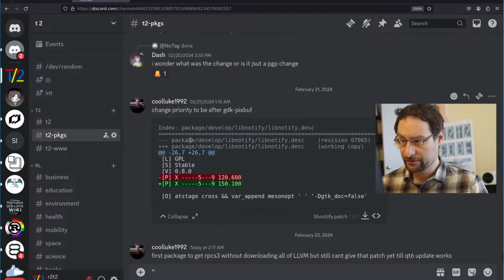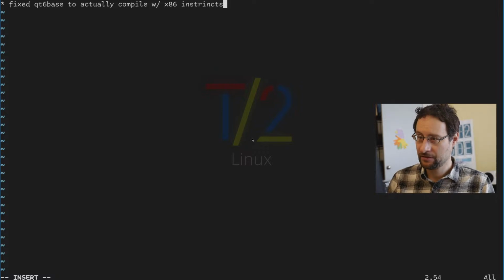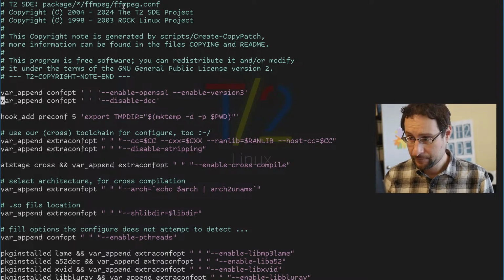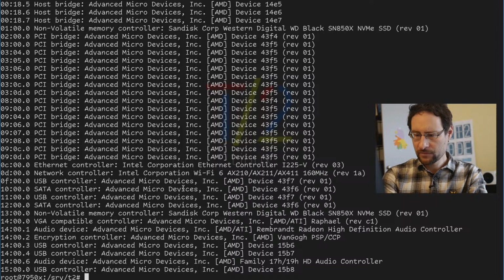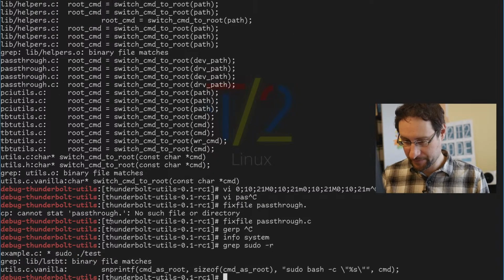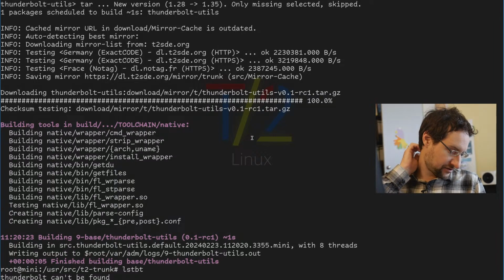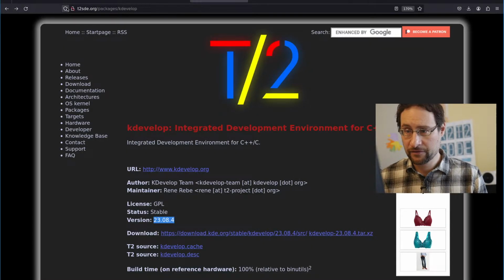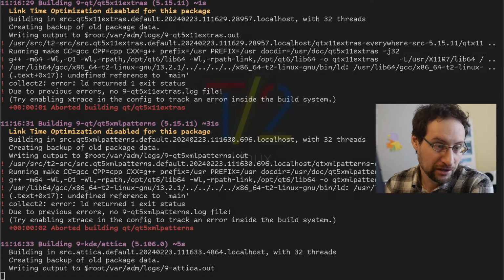LIVE YT Community building: A necessity for successful OpenSource projects! [in the 21st century]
LIVE code and Linux community building t2sde Ad: PCs & more @Amazon

0:00 Introduction
5:00 Demo
7:00 Q & A